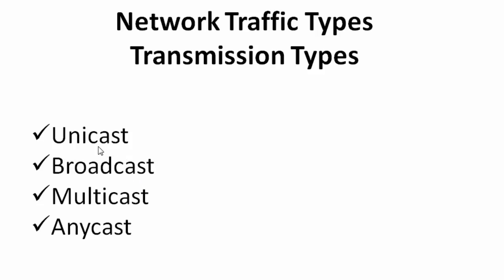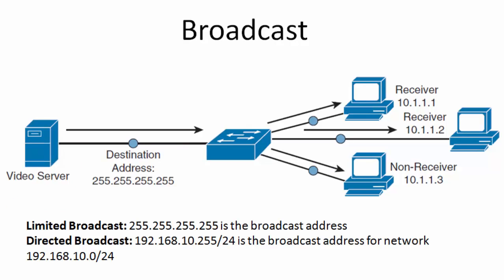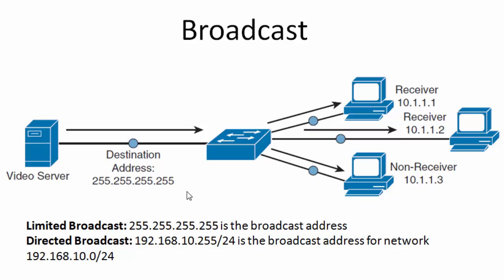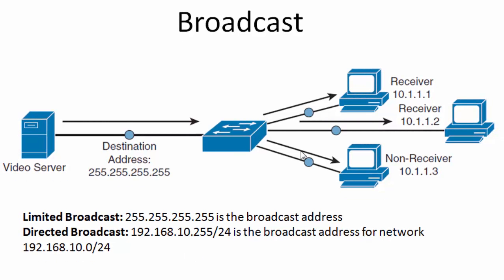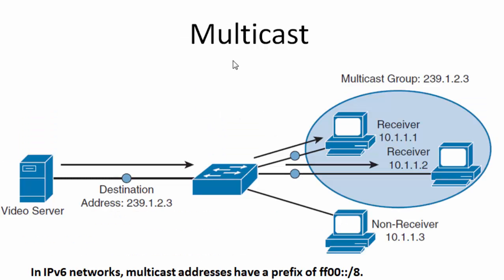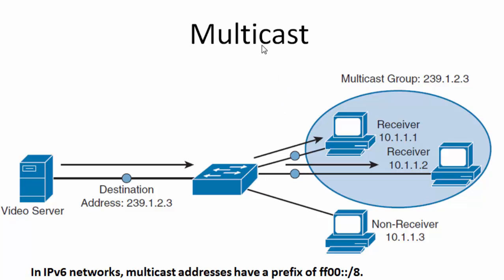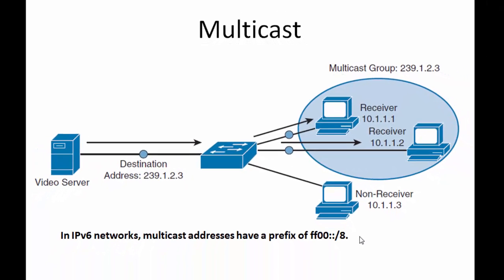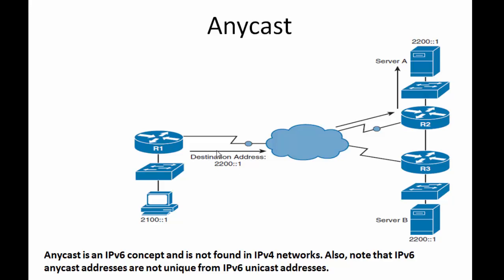Unicast Multicast Broadcast Anycast Traffic Types / Transmission Types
This video covers what are the traffic types and the differences between them. Also, shows the difference between limited broadcast and directed broadcast in computer networks and internetwork.
unicast multicast limited broadcast subnet broadcast directed broadcast anycast.
To get automatic updates on your facebook, join a facebook group